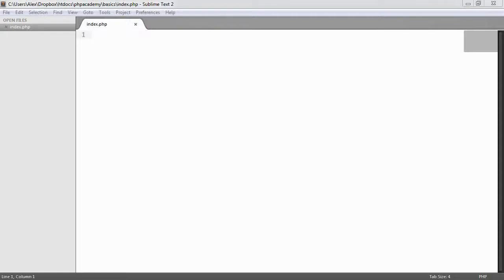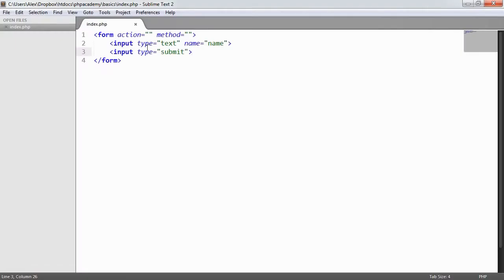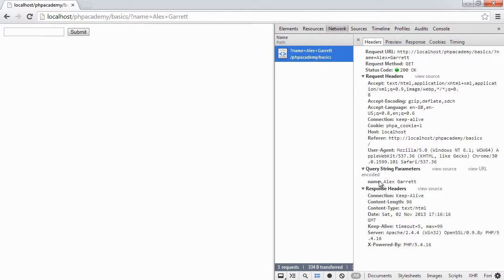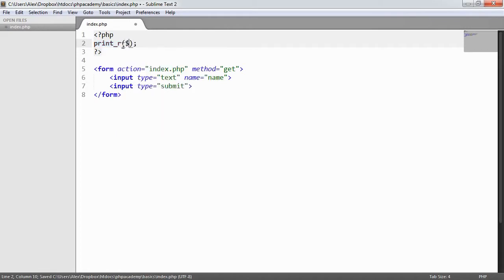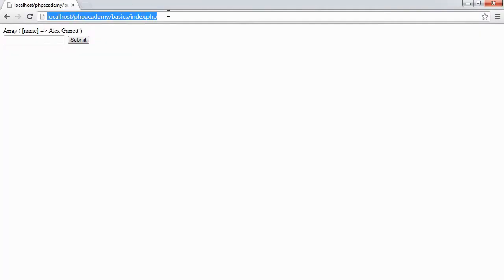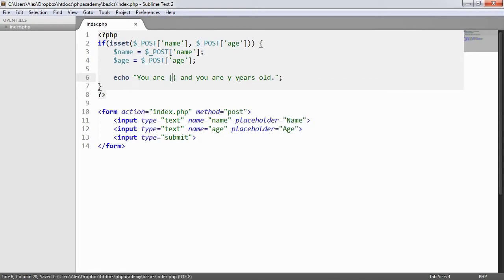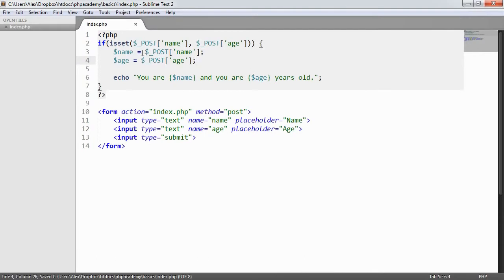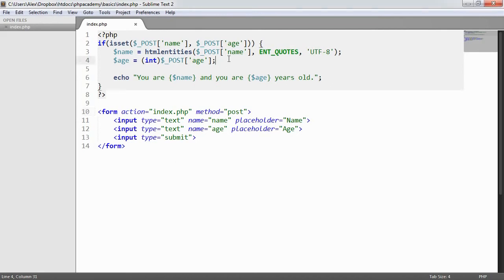Learn PHP GET and POST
PHP GET and POST